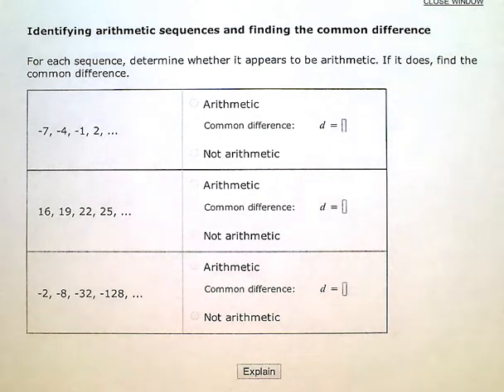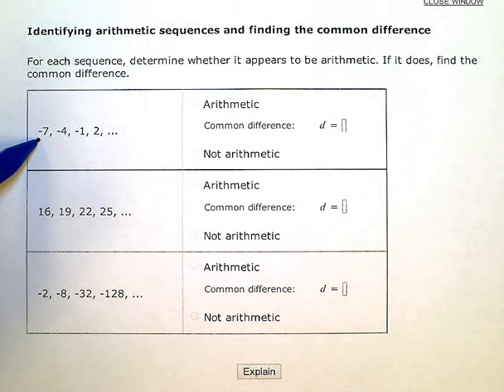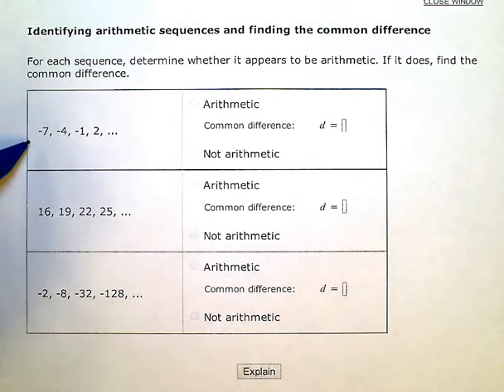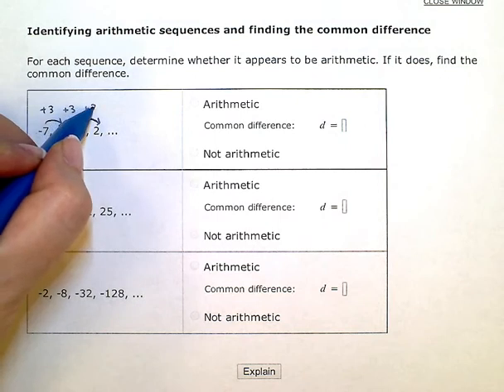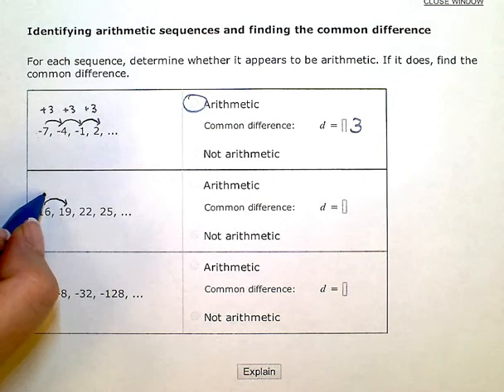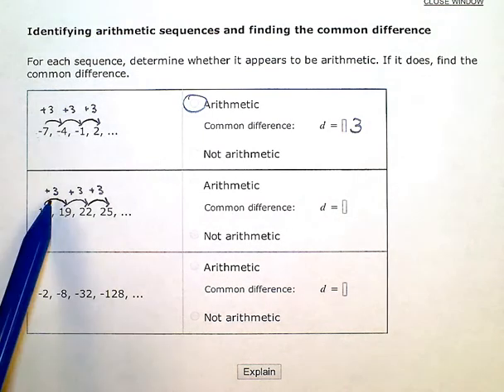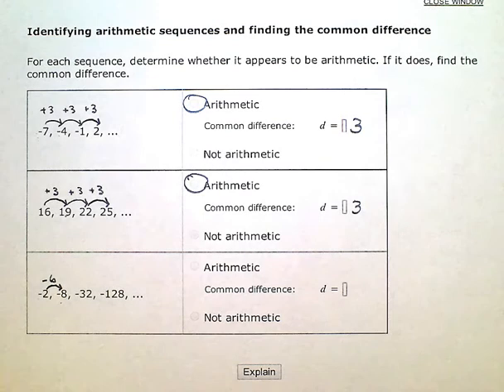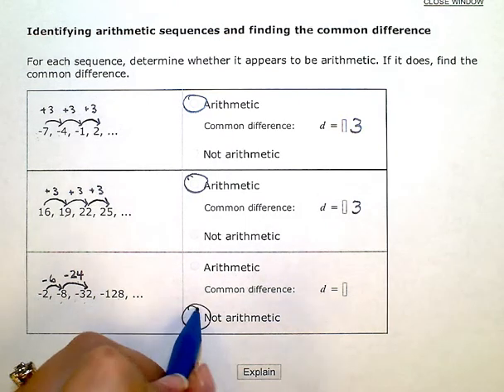ALEKS: Identifying arithmetic sequences and finding the common difference (KC)